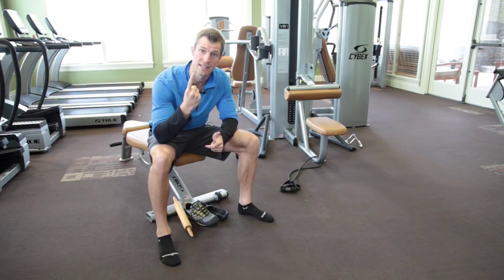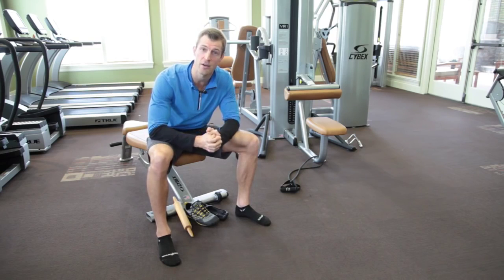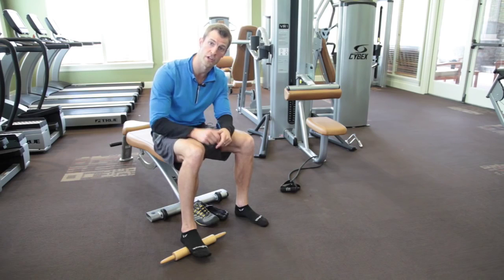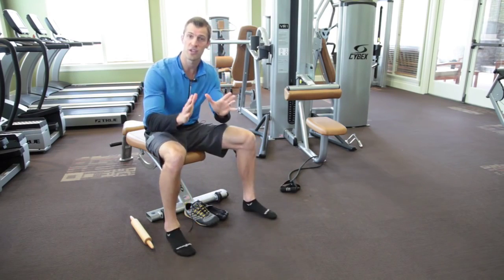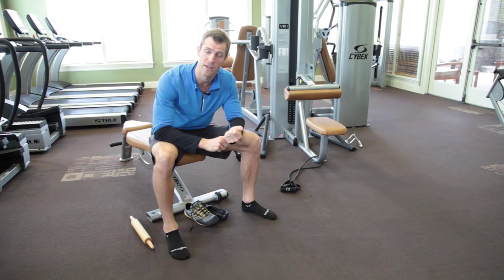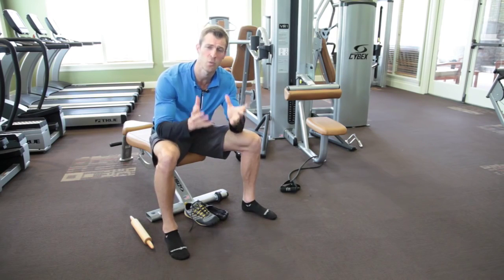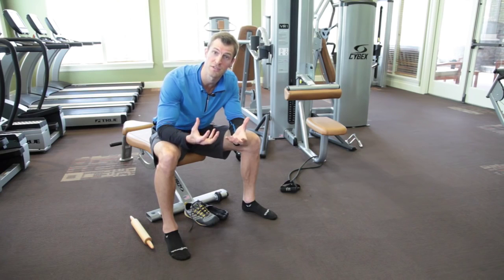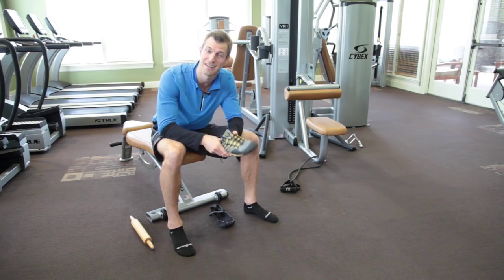How to Cure Plantar Fasciitis in 1 week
Plantar Fasciitis plagues many people, especially runners, but it doesn't have to. There are some simple things you can do to prevent and cure plantar fasciitis forever.

4 Secret to Curing Plantar Fasciitis:

1. Deep tissue work on the affected area
-You can get a professional massage or simply use a tennis ball, baseball, or rolling pin under the foot to deeply massage and stretch the tendon.
-The deep tissue massage will help break up the scar tissue and relax the muscle.
-Do this massage 2-3 times per day for about 2-5 minutes.

2. Stretching
-Find a set of stairs to lean against and deeply stretch the plantar tendon.

3. Nutrition and Supplements
-Certain nutrients can help relax tendons:

a. Magnesium: the #1 nutrient for healing plantar fasciitis
-Recommended Dosage: 500 mg/day (before bed)

b. Vitamin B5 (Pantothenic Acid): helps to relax the muscle and heal the plantar tendon

c. Fish Oil: great source of anti-inflammatory omega-3 fatty acids

d. Vitamin C: help with the absorption of Vitamin B5

-Consume an anti-inflammatory diet, like my Healing Foods Diet

4. Strengthening the muscles of the feet
-One of the main causes of plantar fasciitis is wearing the wrong type of shoes, which causes the muscles in the feet to weaken.
-Walking barefoot or wearing barefoot shoes (such as Vibrams) helps strengthen the tendons, calf muscle, arches, and muscles in the feet. Ease your way into wearing barefoot shoes.